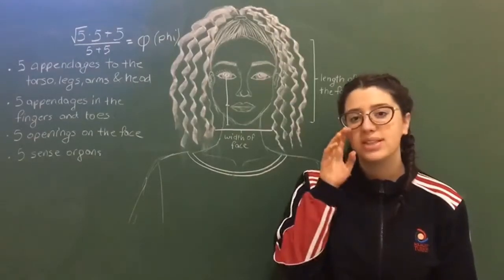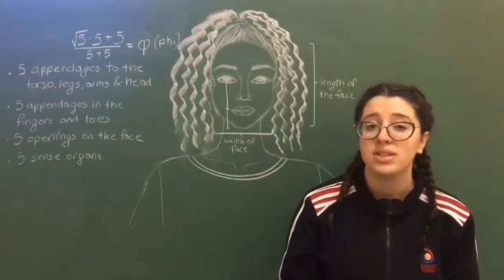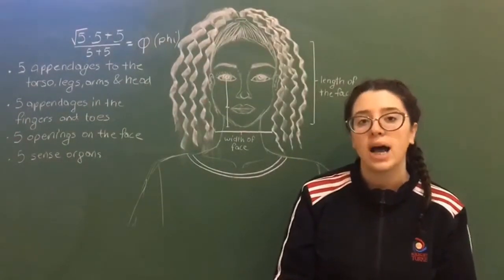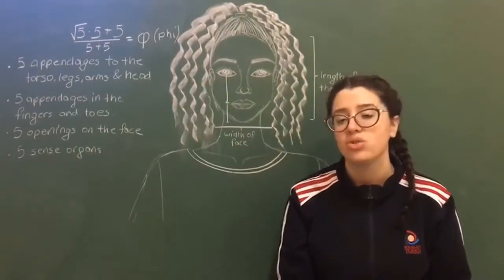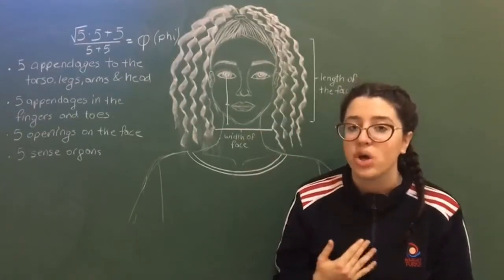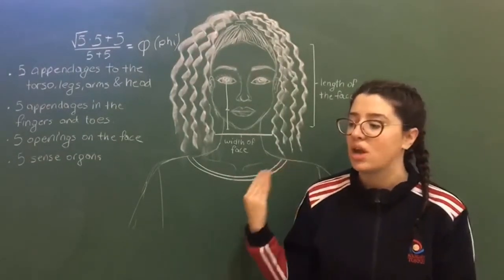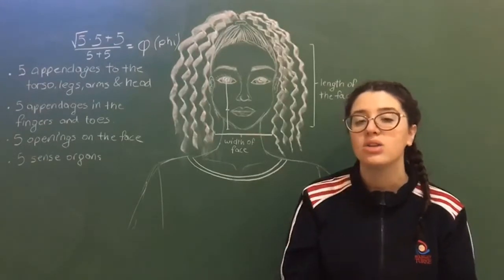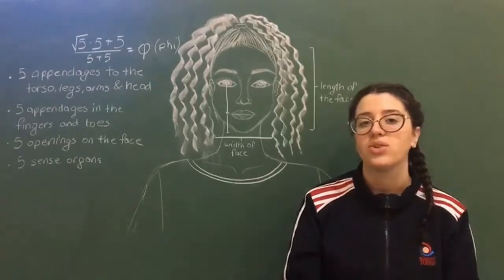3 Minute science 2018 Golden Ratio emine tatari tod